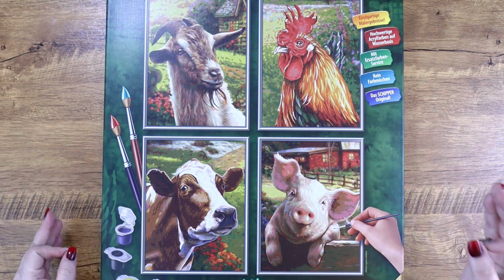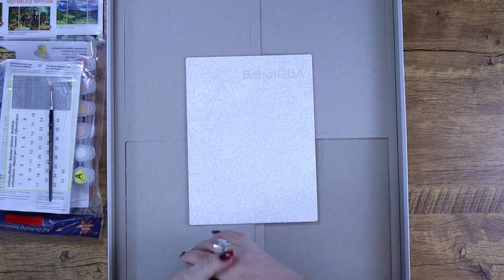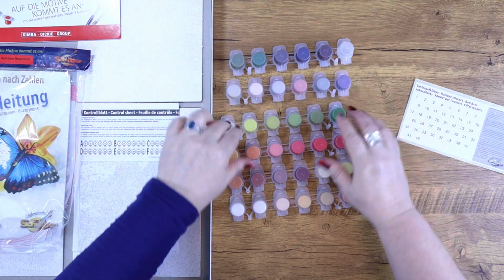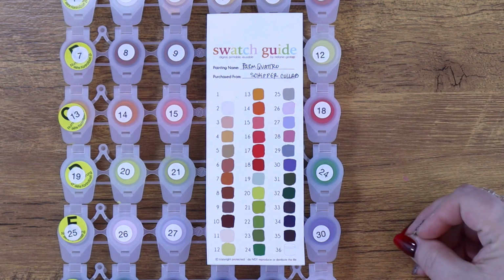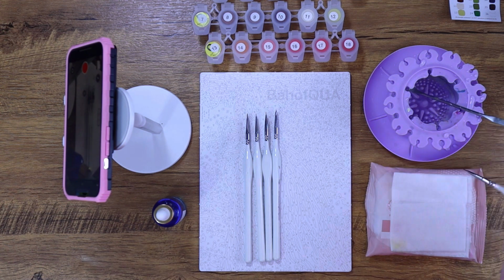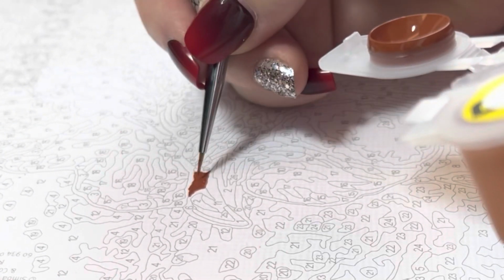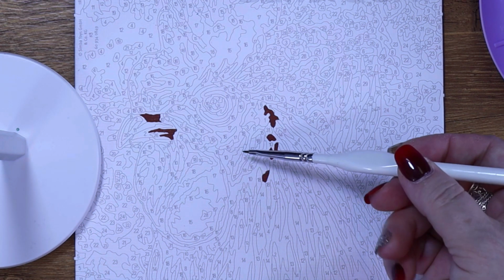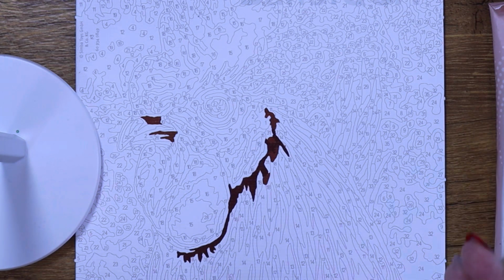Schipper Sunday “On A Farm” PBN Paint by Number Kit New Release 2021 | Testing Paint Consistency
In this Schipper Sunday Series (trying saying that 5 times fast! 😂) Episode 3, I am now thrilled to say I am working in collaboration with Schipper to bring you this beautiful new release quattro paint by number PBN kit called “On a Farm” that was provided to me by Schipper.

In addition to the normal unboxing & review, I’ll take an in depth look at the paints and do a bonus test with extreme close-ups to check for Inconsistencies In paint, since members on my Facebook group are saying they are receiving Schipper kits with Inconsistent paints. I have not been faced with this issue, so I wanted to check this new kit for potential problems.

•• SHOP THE PRODUCTS I DEMONSTRATED ••
•AMAZON USA
ALL SCHIPPER PBN KITS

• AMAZON UK
ALL SCHIPPER KITS

•• MELANIE B’S FAVORITE PBN TOOLS ••
* Melanie B’s CUSTOM 5-Pc Mini Detail Paint Brush Set

* Melanie B’s CUSTOM Mini 10/0 Mini Flat Detail Paint Brush

* Paint Puck Mug - Purple

* Clear Gesso 8 oz:
* Clear Gesso 32 oz (BEST value!):
* Faber Castell : Clic & Go Foldable Water Pot & Brush Holder: Blue
* Faber Castell : Clic & Go Foldable Water Pot & Brush Holder: Lime
* Paint Puck:
* Liquitex Flow-Aid: